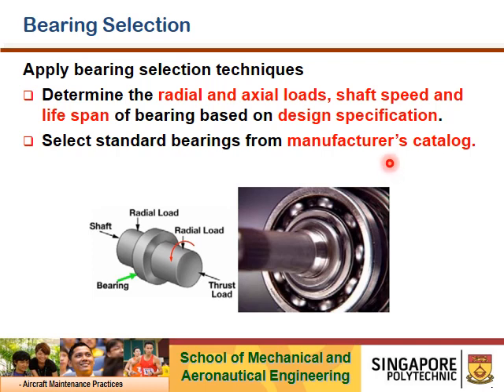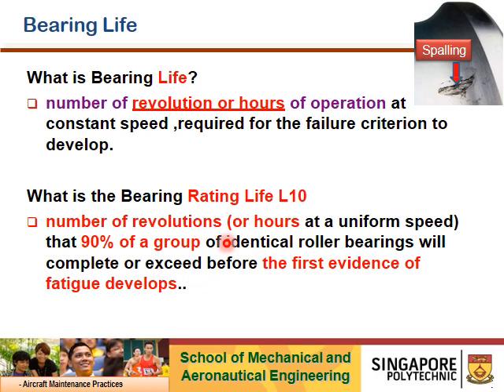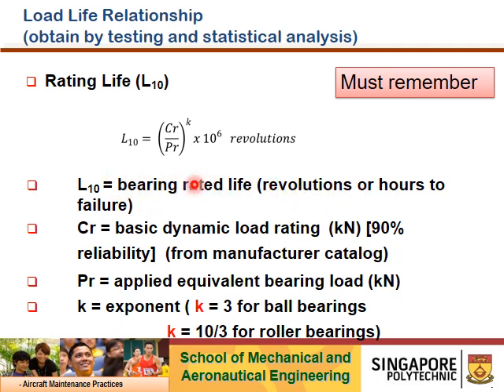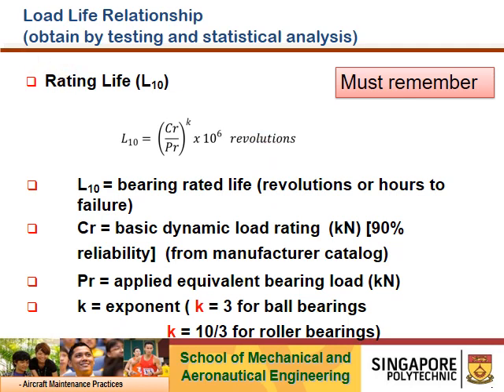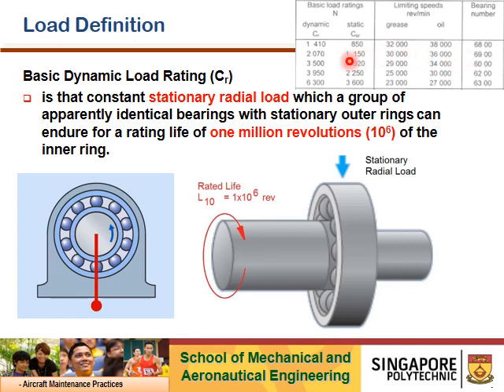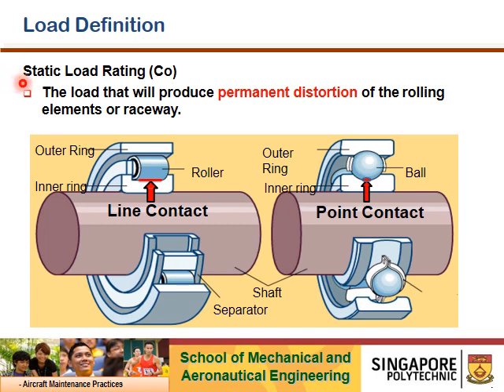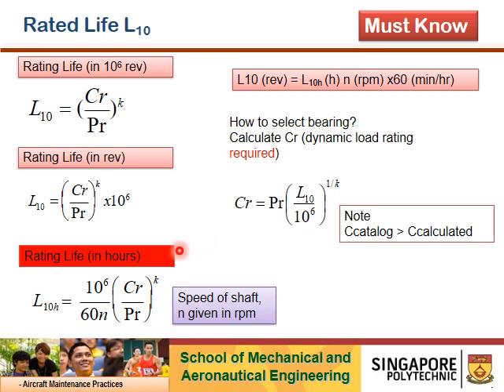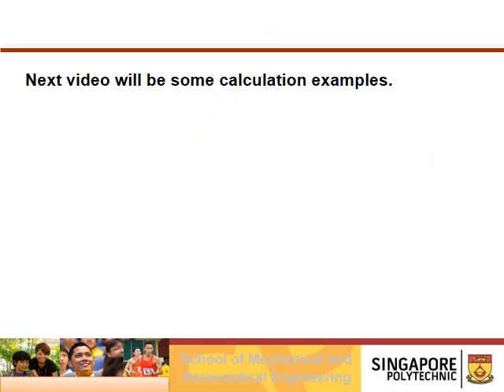Bearing Calculation 1